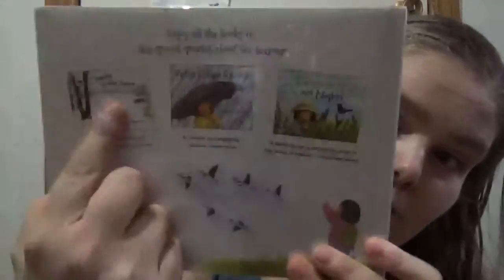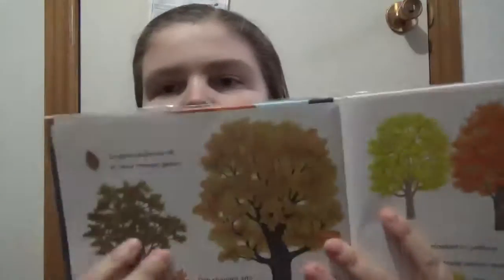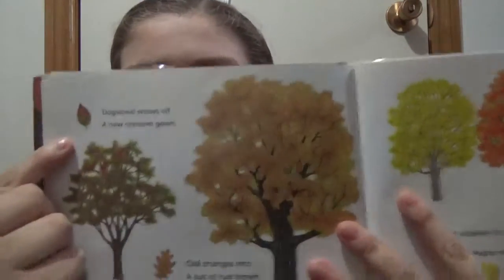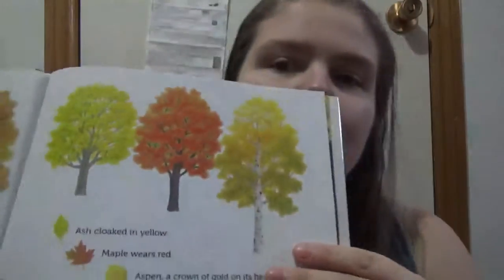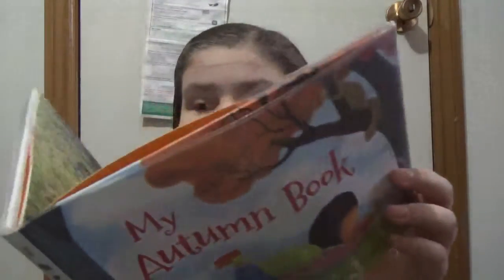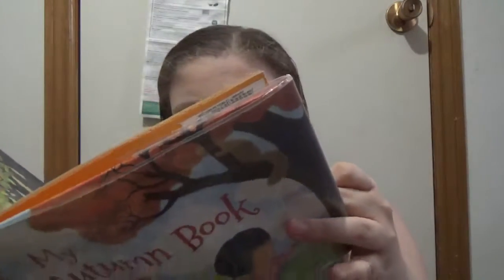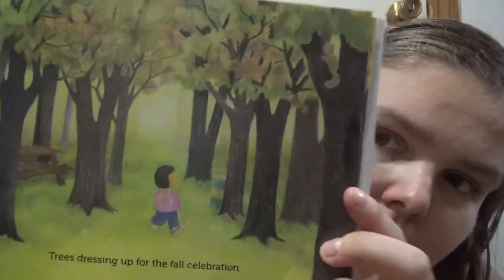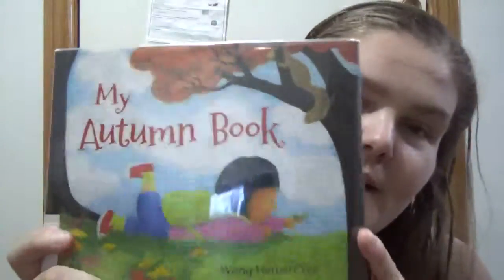My Autumn Book